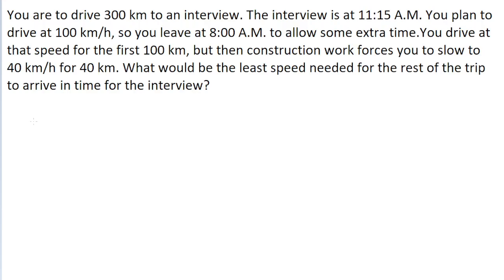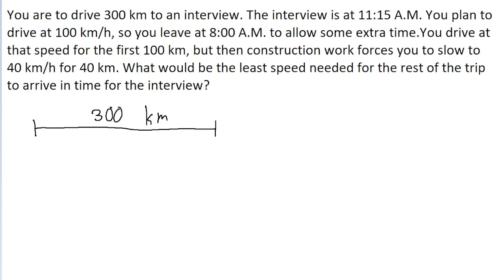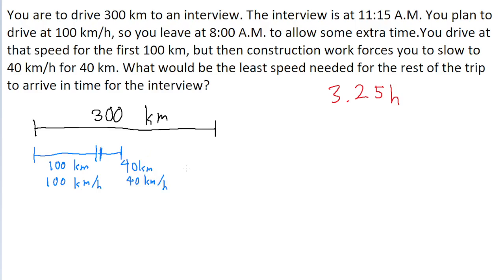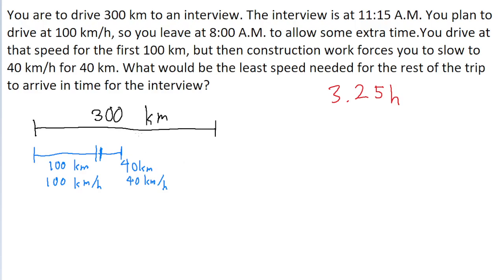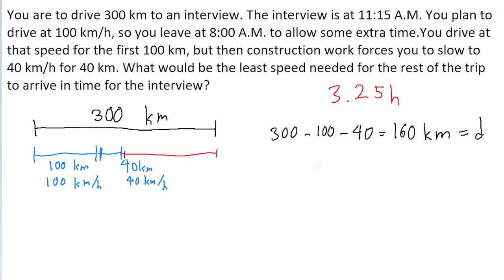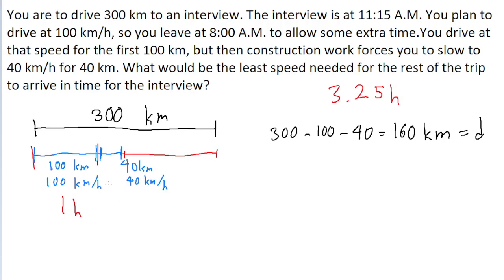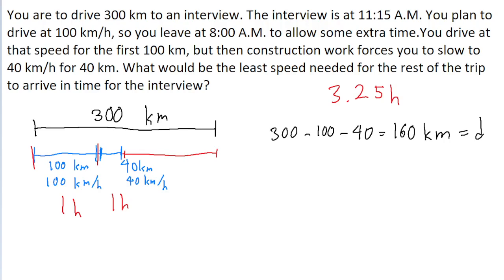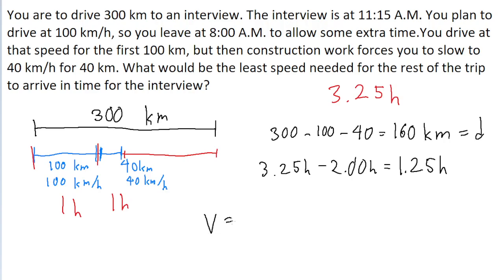You are to drive 300 km to an interview. The interview is at 11:15 A.M. You plan to drive at 100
You are to drive 300 km to an interview. The interview is at 11:15 A.M. You plan to drive at 100 km/h, so you leave at 8:00 A.M. to allow some extra time.You drive at that speed for the first 100 km, but then construction work forces you to slow to 40 km/h for 40 km. What would be the least speed needed for the rest of the trip to arrive in time for the interview?